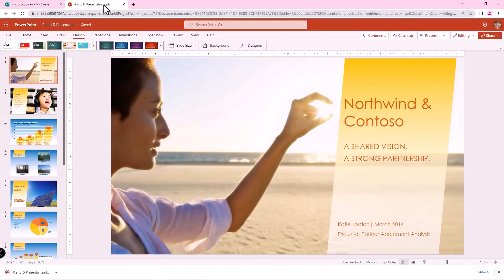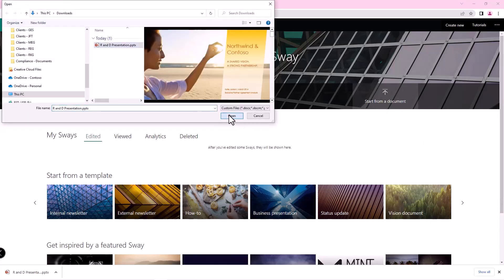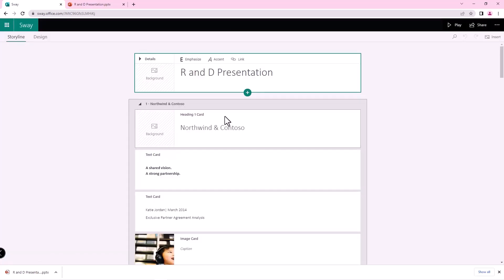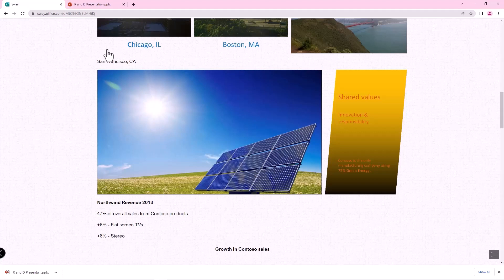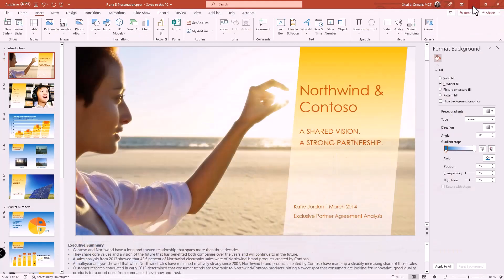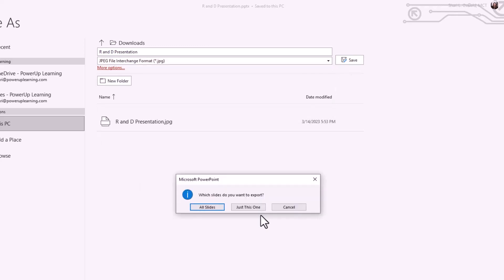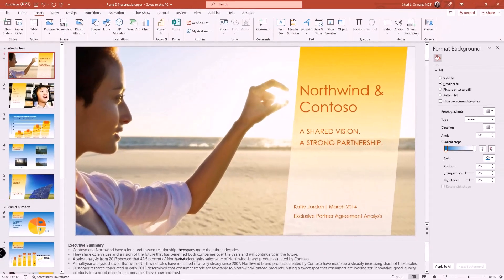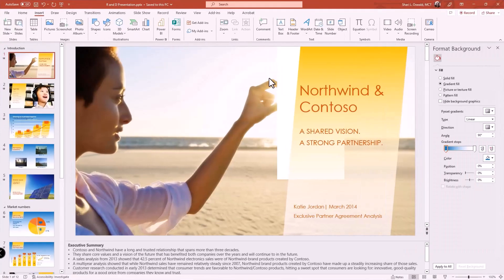TIP!Tuesday - Convert PowerPoint to Sway the Easy Way!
Have you ever tried to create a Sway from a PowerPoint presentation? Sounds like it should be simple, right? In my experience, they don't convert well. In this tip I'm going to show you how to convert your PowerPoints to Sway with a simple PowerPoint hack.

In this tip you will learn to:

- Create a Sway from a document
- Play your Sway to preview the result
- Export your PowerPoint to easily convert it to Sway